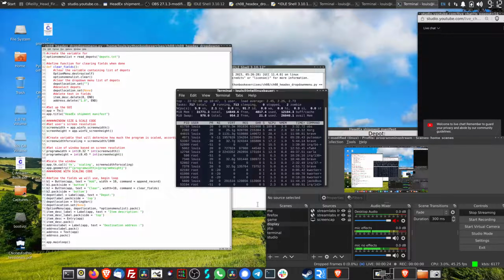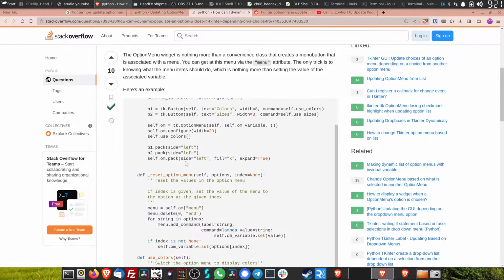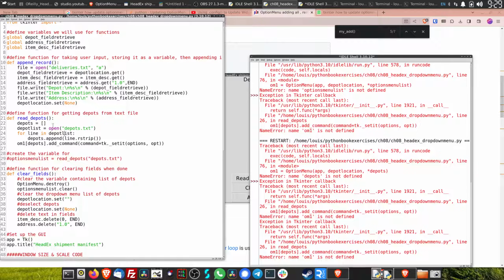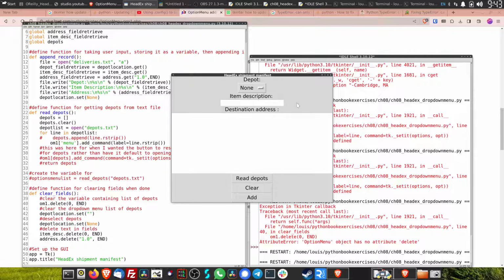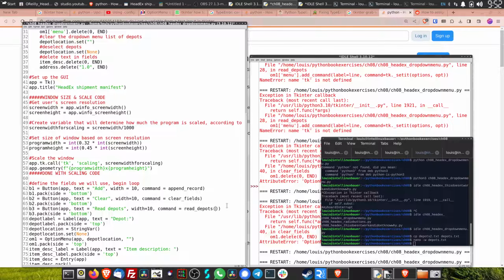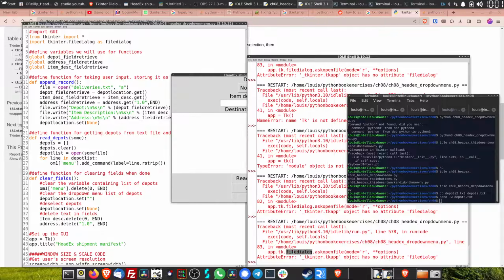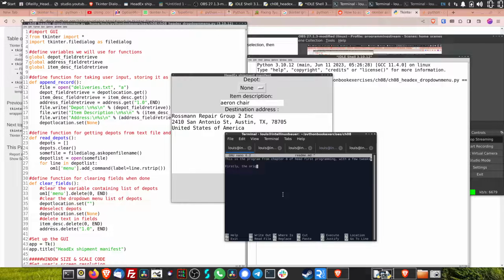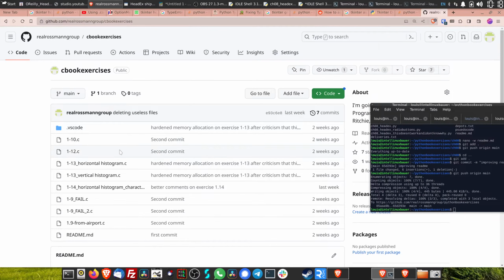Working through chapter 8 stuff from head first programming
for python for C

👉 TOOLS USED:

✓ Soldering Irons:
› Quick 861DW hot air station

› Bitcoin: 1EaEv8DBeFfg6fE6BimEmvEFbYLkhpcvhj
› Bitcoin Cash: qzwtptwa8h0wjjawr5fsm0ku8kf40amgqgm6lx4jxh
› Dash: XwQpZuvMvU44JT7C7Uh6xHvkSadzJw9fMN
› Dogecoin: DKetsoCvwa2hF29ssgUA4Wz4hxT4kj3KLU
› Ethereum: 0x6f6870feb48f08388ee345cf0261e2f03d2fa310
› Ethereum classic: 0x671bfd61ba87edf6365c97cea33d66ba73645510
› Litecoin: LWnbTTAjojZQt68ihFJFgQq3cYHUsTcyd7
› Verge: DFumZ5sMhi3JktLQpsTVtV9xUt3zKDrcZV
› Zcash: t1Ko3FkphQYoQroQc8k2DVk4WKMAbmNR8PH
› Zcoin: a8QdvArHmdRYe1MjiqtP6jDNe6Z4JgnRKZ